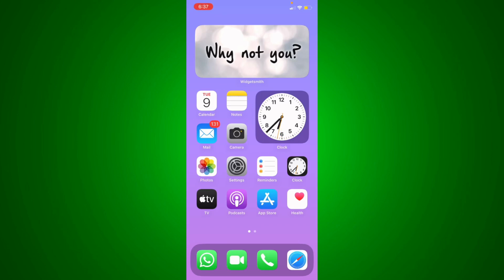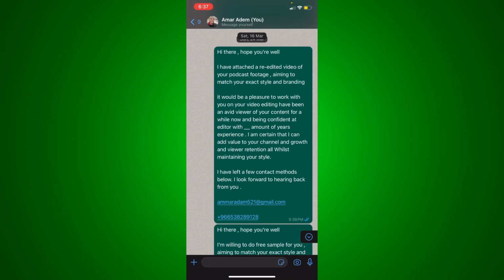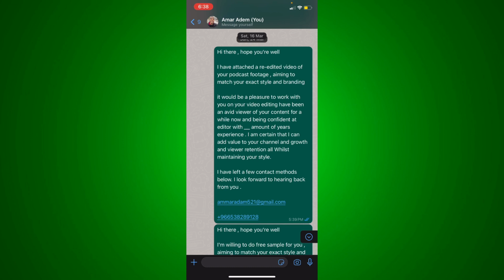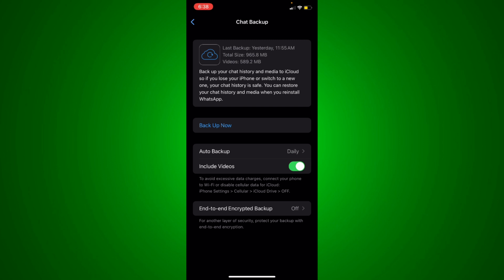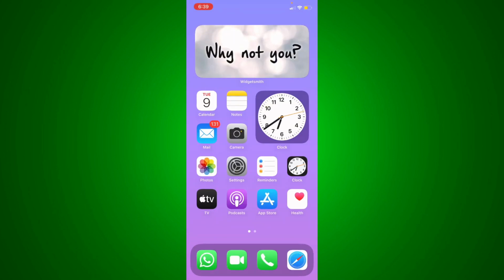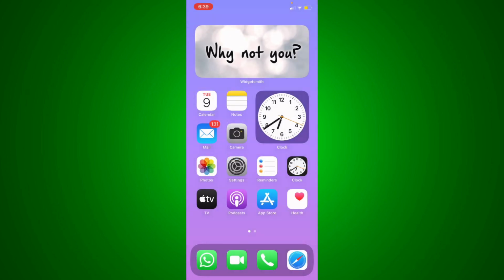How to Recover Deleted Messages on WhatsApp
Unlock the secrets of WhatsApp message recovery with our comprehensive tutorial! Learn step-by-step methods and tools to retrieve deleted messages effortlessly.